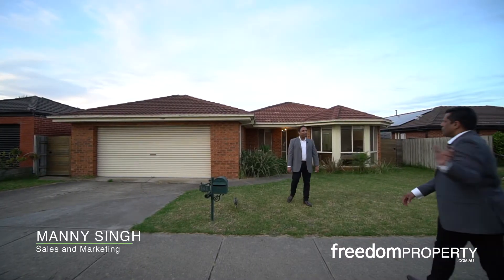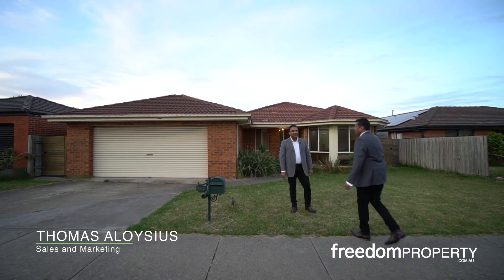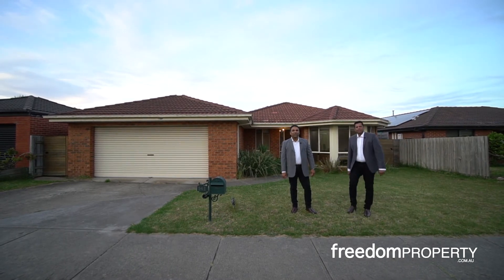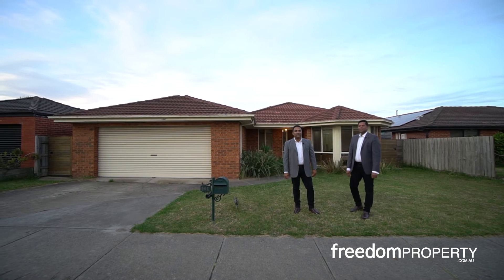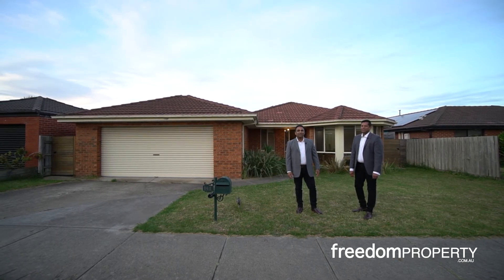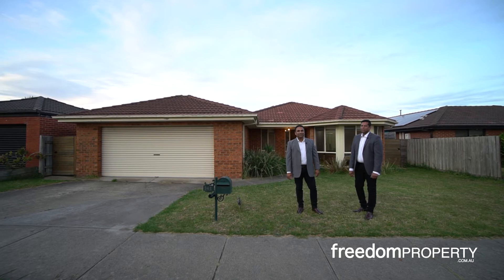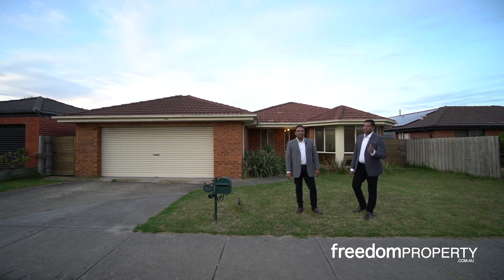141 Ormond Road, Hampton Park, VIC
Property Presented by Thomas Aloysius & Manny Singh from freedomproperty.com.au